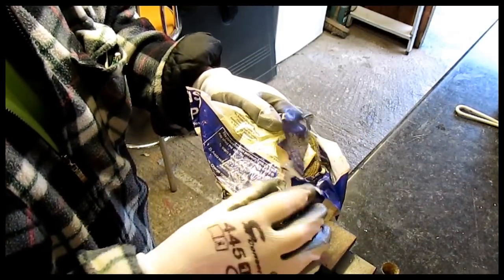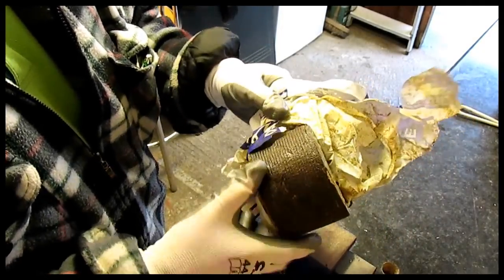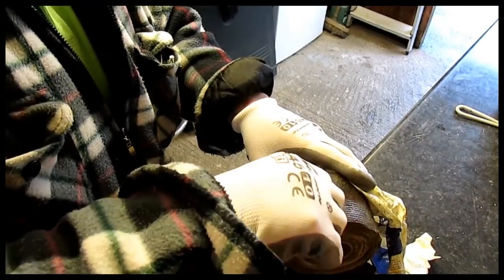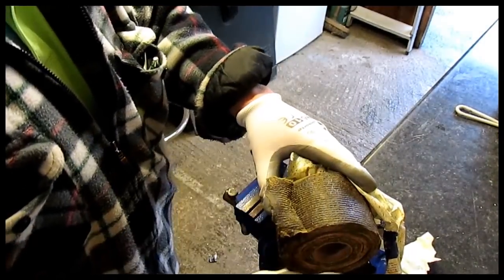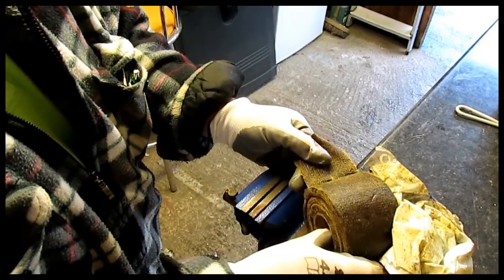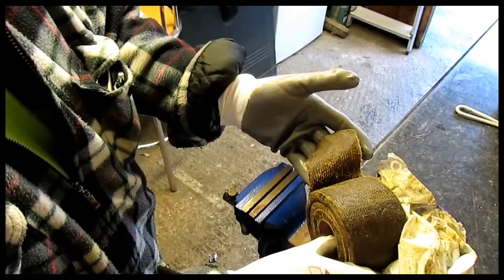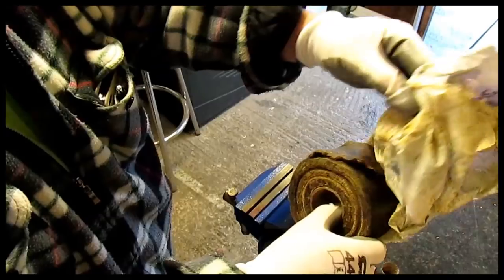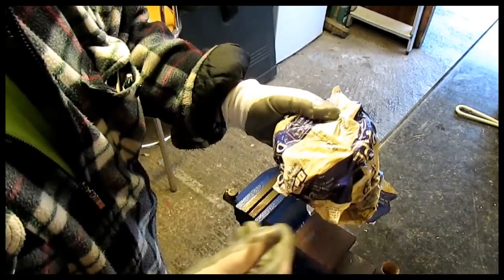toms top tips denzo tape,